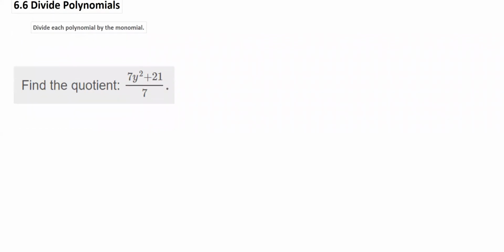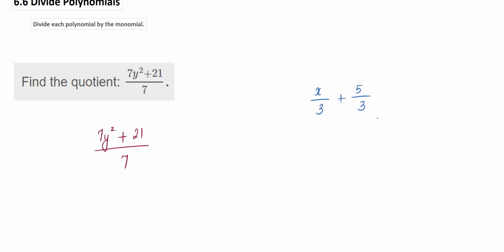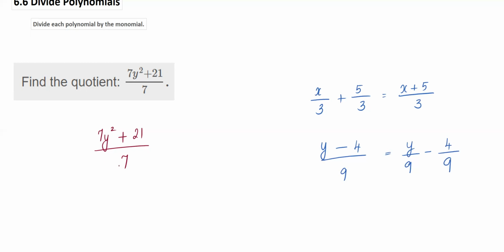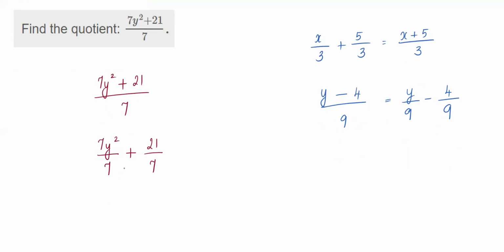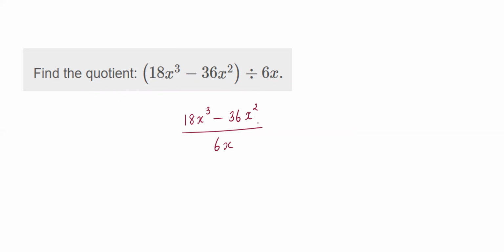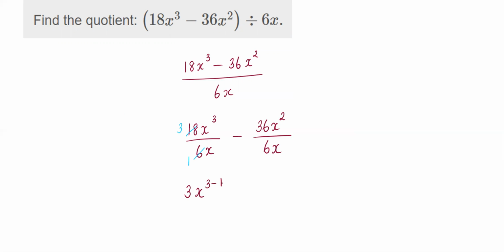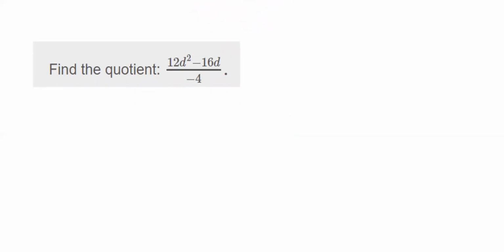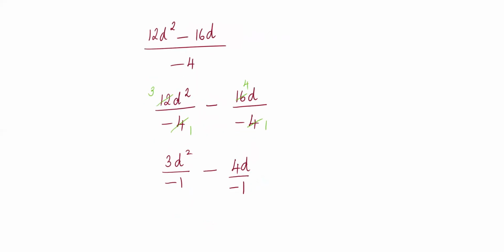MAlbert | Divide Polynomials